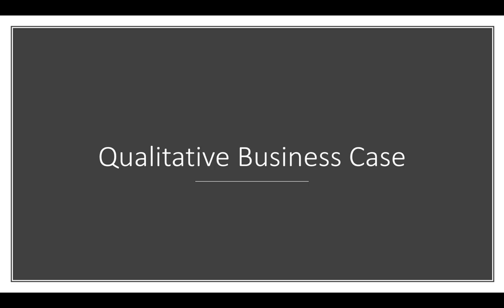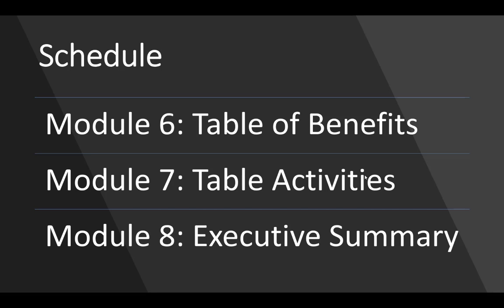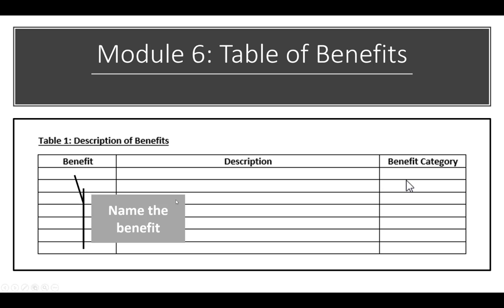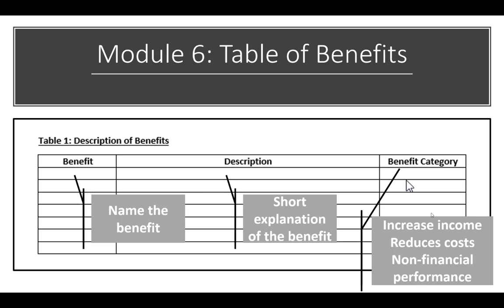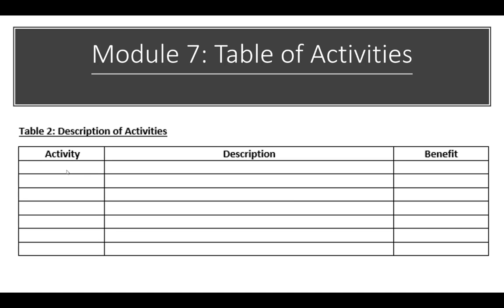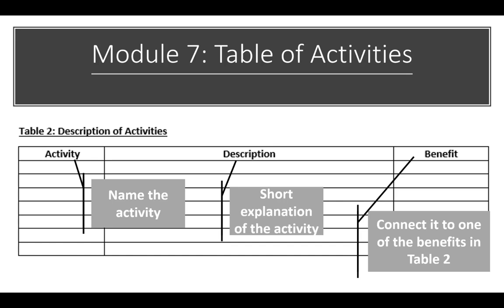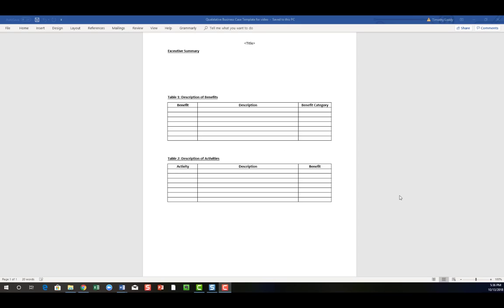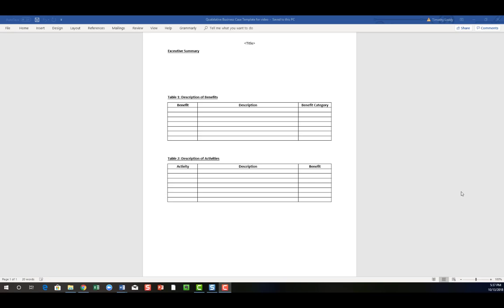Qualitaitve Business Case